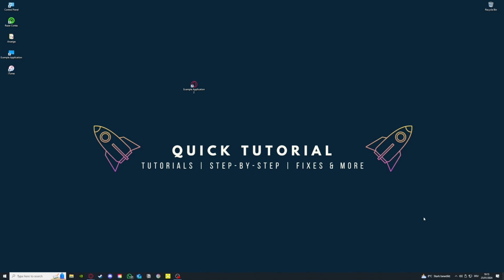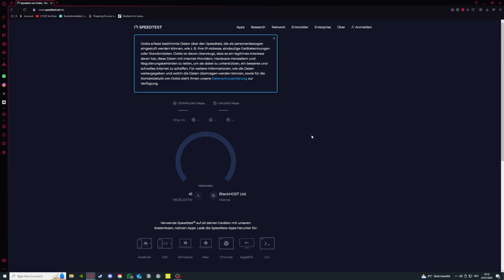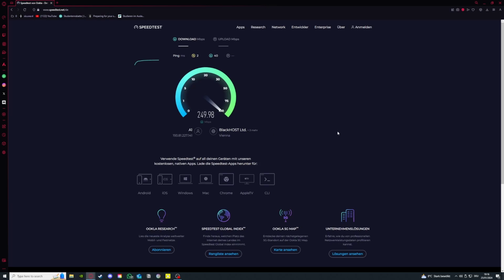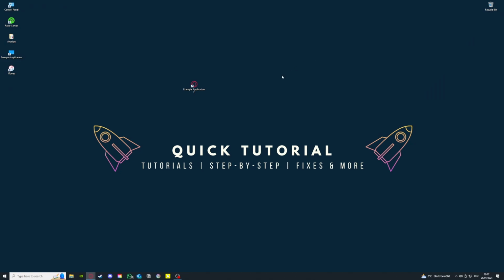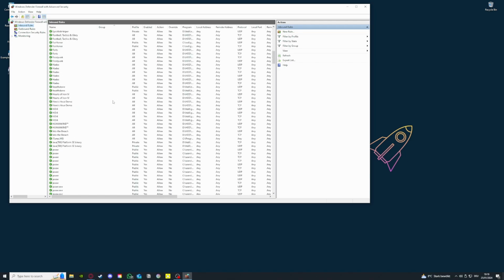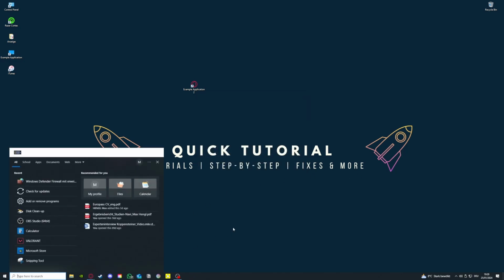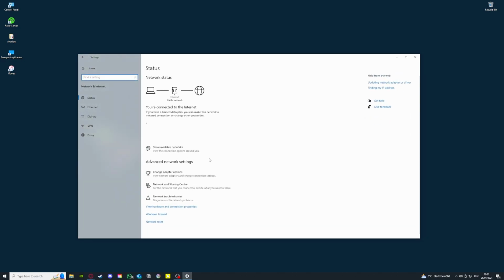Isadora Won't Connect? Fix Sync, Login & Network Errors (2026)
Isadora won't connect? This tutorial fixes sync errors, login failures and network problems when running Isadora on Windows 10 and 11.

These are the Windows-level fixes that resolve most Isadora problems — no downloads and no extra software needed. They run quickest-first, so work through them in order and stop as soon as Isadora is working again.

0:00 Intro
0:45 Check the cable and the physical connection
2:15 Run a speed test
3:50 Move closer to the router
4:35 Restart the router
5:20 Check firewall connection permissions
6:05 Windows network troubleshooter
7:35 Wrap up

Fix Isadora connection problems
Isadora not syncing – how to fix
Fix network error in Isadora
Isadora login failed – fix
Isadora can't connect – fix
Troubleshoot Isadora cloud sync issues
Isadora connection timeout fix
Fix Isadora offline mode problem
Isadora server not responding – fix
Fix Isadora sync between devices
Isadora network fix 2026
Repair Isadora online connection